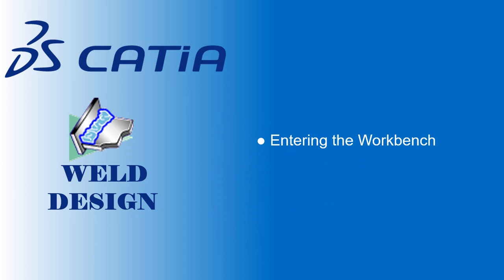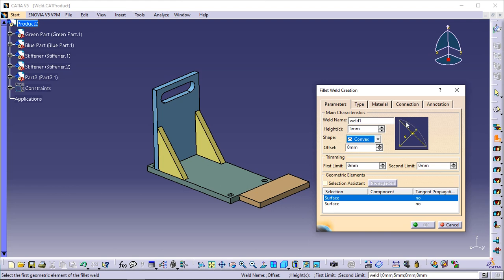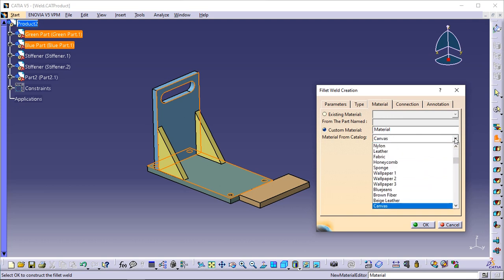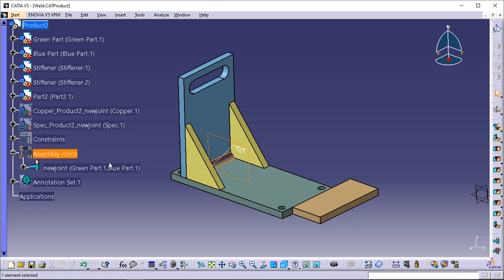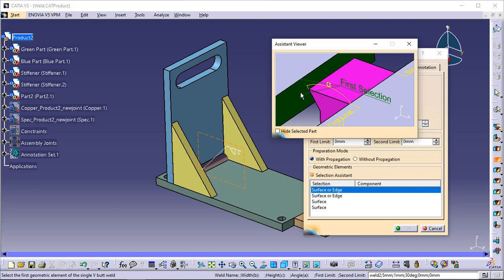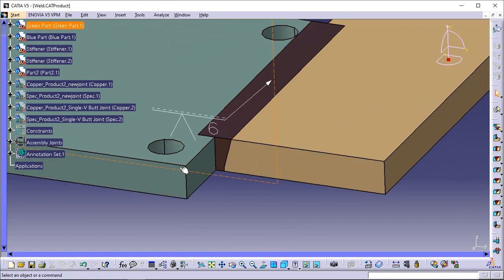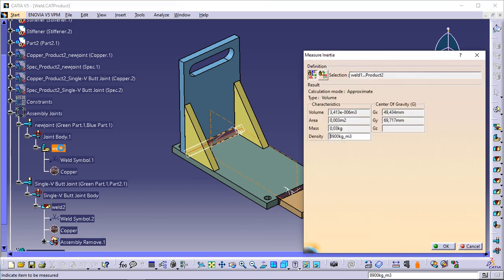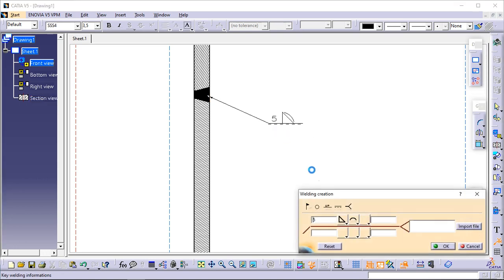Catia V5 WELD DESIGN - Getting Started Tutorial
This getting started tutorial is about weld design in Catia V5. Please follow the below steps one by one to create two kind of welds,  and get familiar with the fundamental commands in Catia V5 welding design workbench.
- Entering the welding design workbench
- Creating a fillet weld
- Examining the specification tree
- Creating single-v butt weld with broad root face creation
- Examining the physical properties of the welds
- Generating view and welding symbol